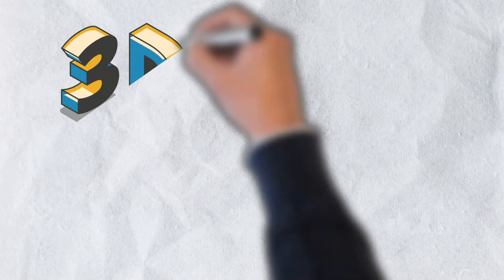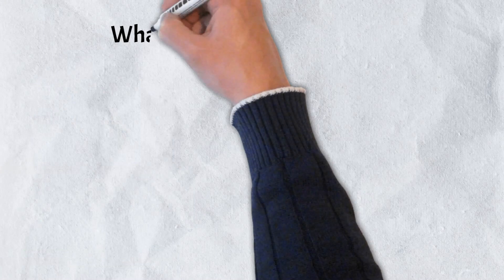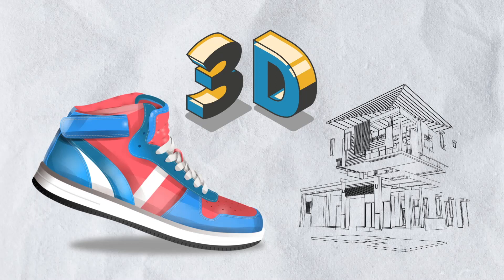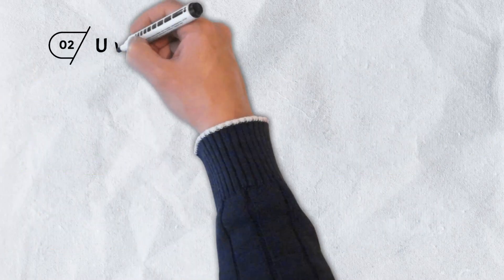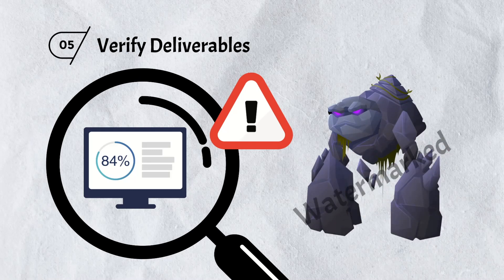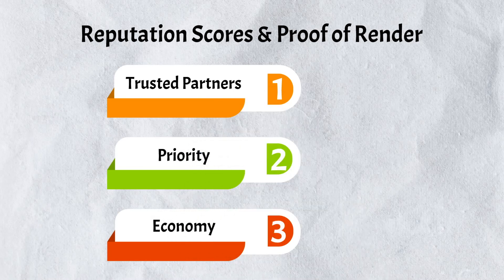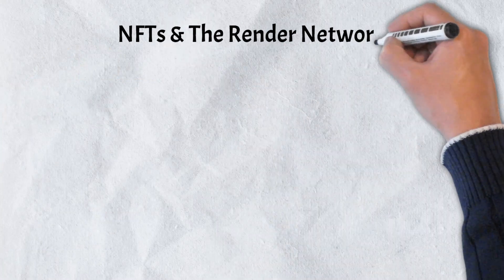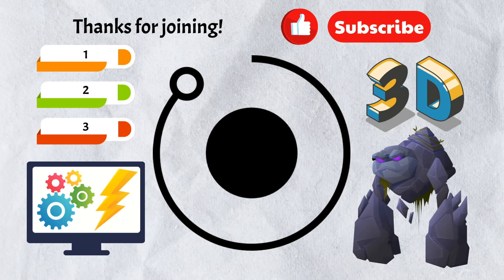Render (RNDR) Network - Building the Metaverse - Earn Rewards By Offering Unused Computing Power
00:00 - Intro
00:53 - Render Network Overview
01:09 - What is the Render (RNDR) Network?
02:08 - Powering the Metaverse
02:54 - How it Works
05:28 - Reputation Scores and Proof of Render
06:51 - NFTs and The Render Network
07:43 - Conclusion

The demand for 3D rendering has never been greater.  From product prototyping, to animated movies and online gaming, the ability to convert complex algorithmic calculations into 3D visual graphics has created a tremendous need for heavy processing power.  What’s more, virtual reality and the growing popularity of the Metaverse have created a need for rendering in real-time.  Hoping to provide a solution, the Render Network seeks to reward those willing to offer unused computer processing power for Render Crypto Tokens.  And in today’s video, we’re breaking down everything you need to know about this unique project.

In today’s video, we’re diving deep into the Render Network.  We’ll examine everything you need to know about the project including what it is, how it works, and how anybody can earn rewards by participating in the network.  There’s a lot to cover, so let’s get into it.